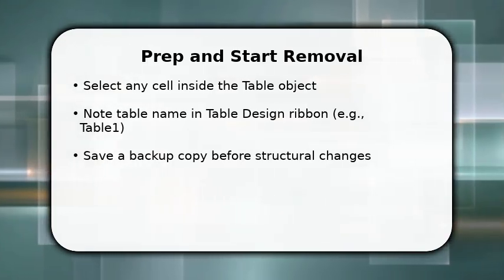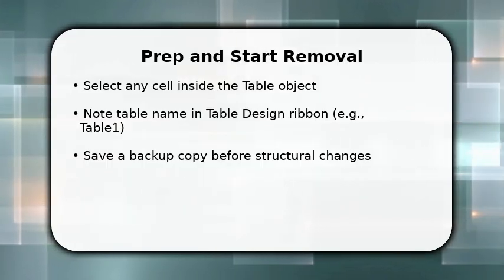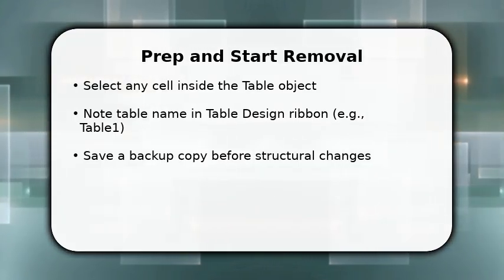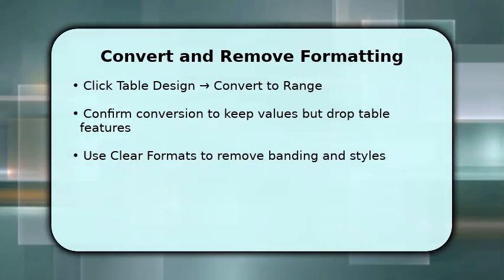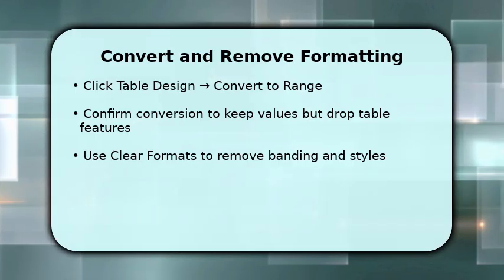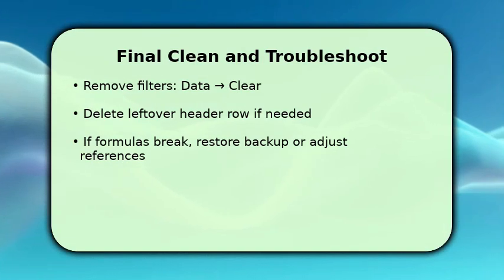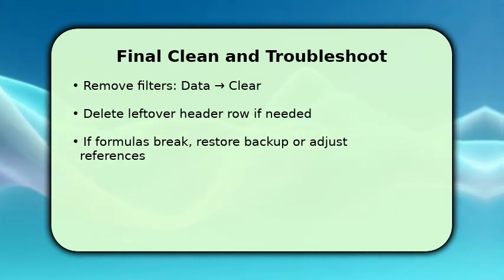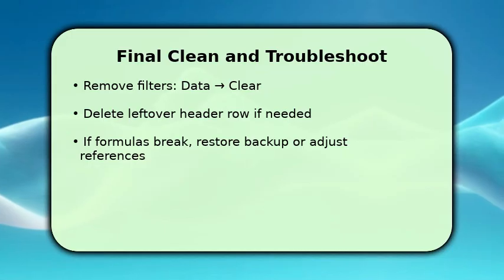How to Remove Excel Table - Easy Guide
How to Remove Excel Table - Easy Guide | 🔒 Surfshark VPN Deal — Stay private and secure. $1.99/mo + 3 Months Free ▸

Discover the simple steps to remove an Excel table efficiently. This video guide walks you through various methods, including right-click options and VBA scripts for advanced users.

remove excel table, excel shortcut keys, cut paste in excel, ExcelTips, excel data management